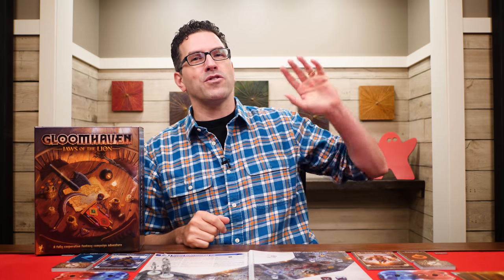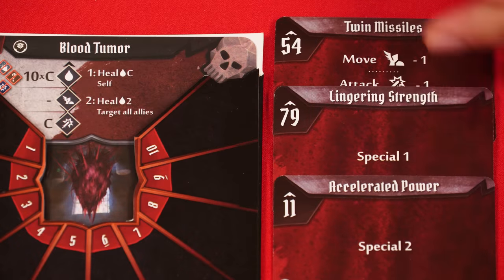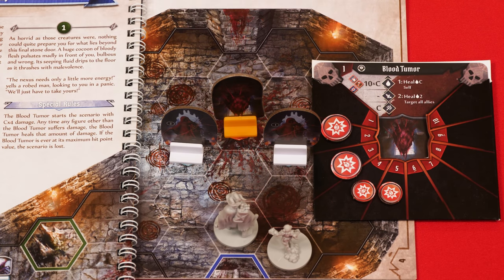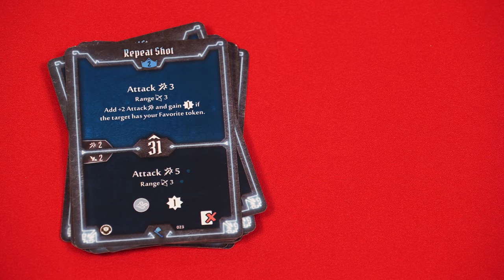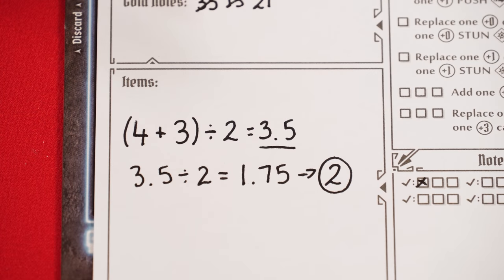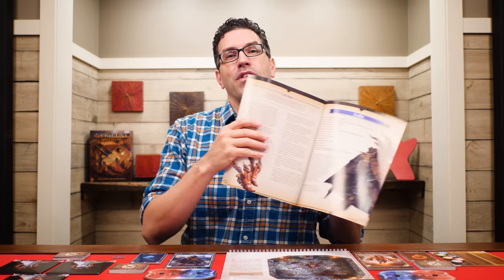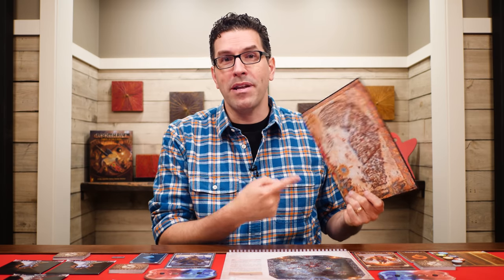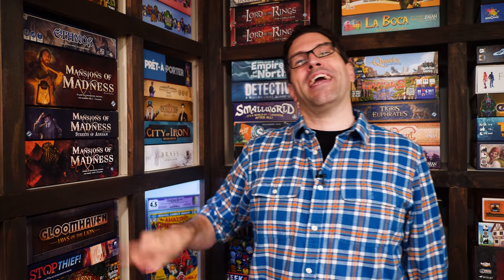Gloomhaven: Jaws of the Lion - How To Play - Part 5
In this video we're going to learn how to play Gloomhaven: Jaws of the Lion's fifth scenario.  There are 5 scenarios that will teach you how to play and we'll have a video for each one.  The others are below:

INDEX
00:00 - Introduction
00:37 - Scenario Setup
01:28 - Boss Monster
04:14 - Leveling Up
06:02 - Scenario Level
08:09 - Adding Or Removing Players
08:39 - Running Out Of Monsters
09:01 - Empty Hexes
09:43 - Resetting The Game
10:32 - Conclusion